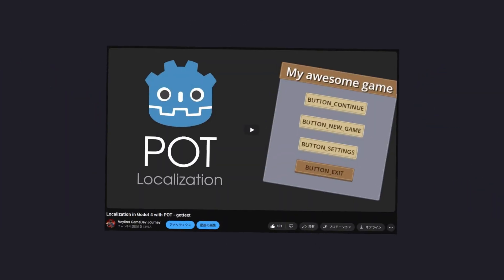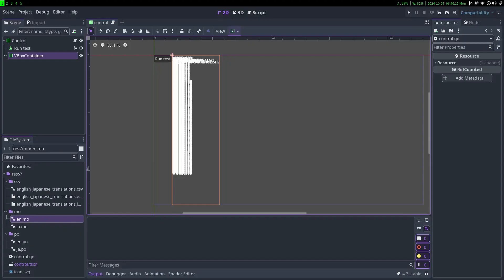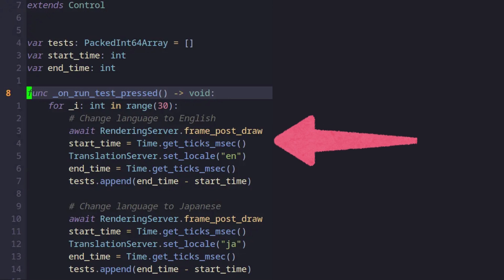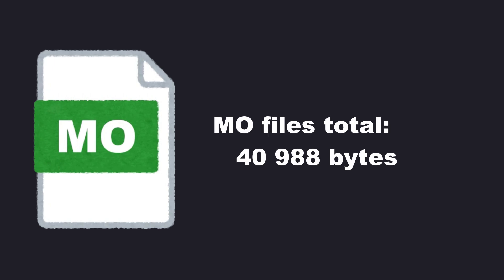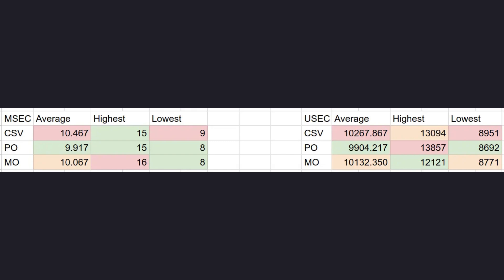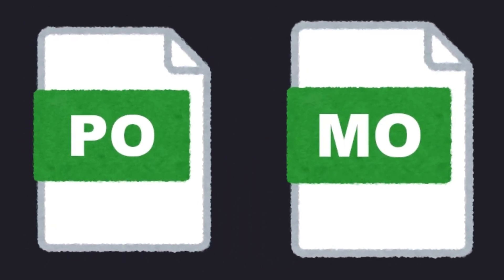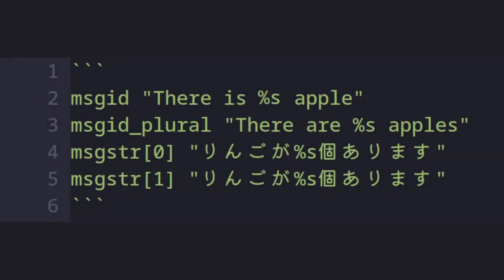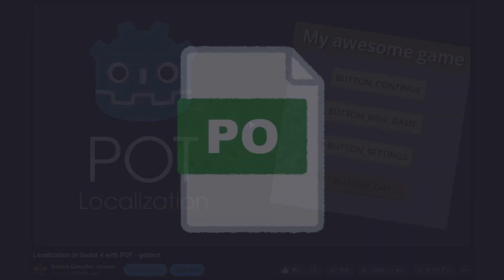Localization performance - Godot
I had been wanting to test out which performs better, the results are quite surprising and the build in csv localization in Godot is probably quite optimized, or the PO/MO system isn't correctly implemented? Or maybe the file sizes are just too small to give a proper performance impact. :p

*Chapters:*
0:00 Intro
0:19 3 way's of localizing
1:20 The test project
2:00 File size
2:49 Performance
4:09 The differences
5:56 But Godot ...
6:14 In the end